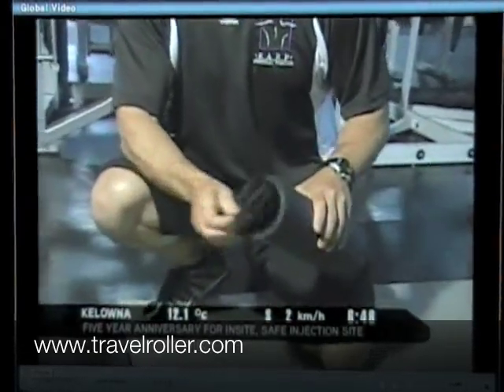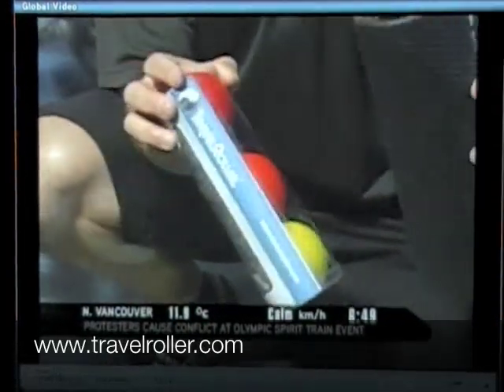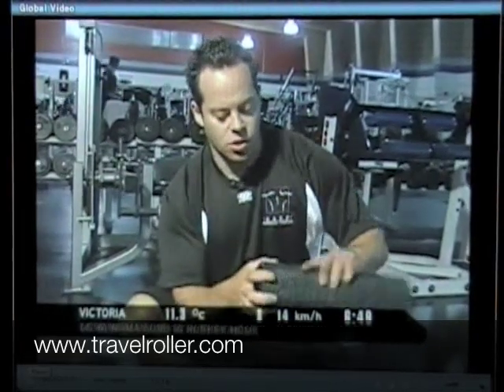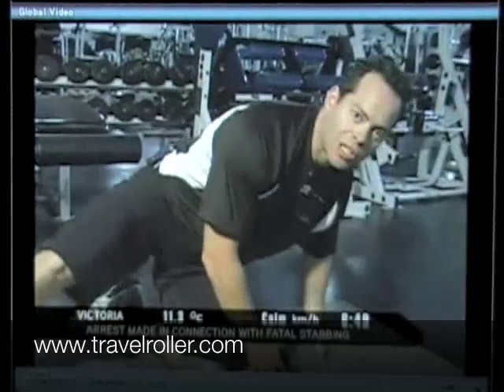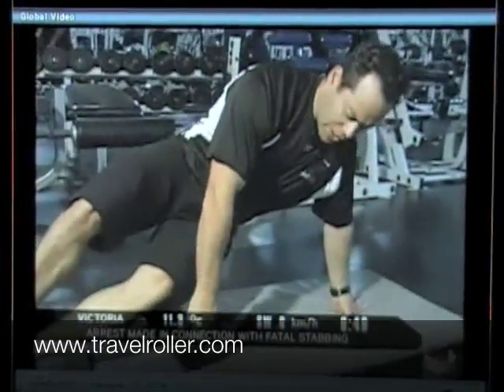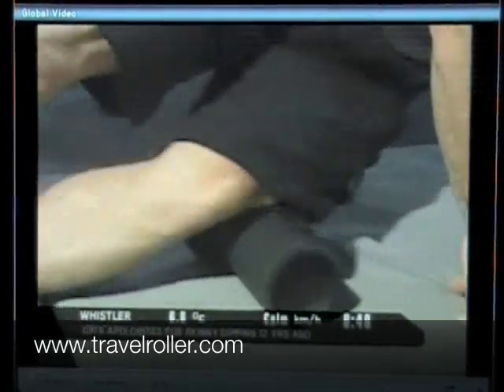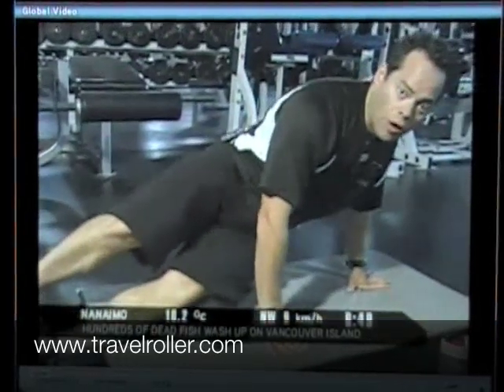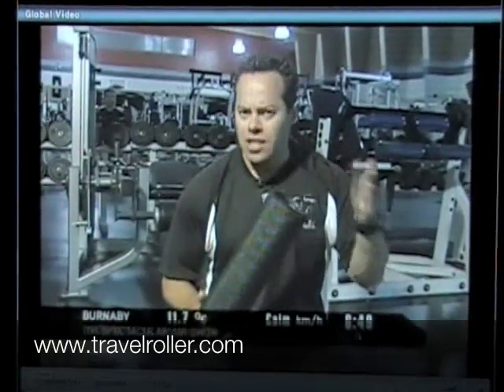Travel Roller + KARP Fitness (foam roller SMR)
Global TV Vancouver features TravelRoller thanks to Shawn at Karp Kitness.